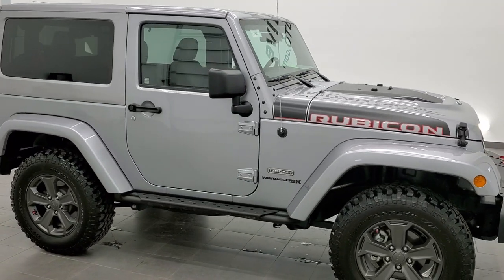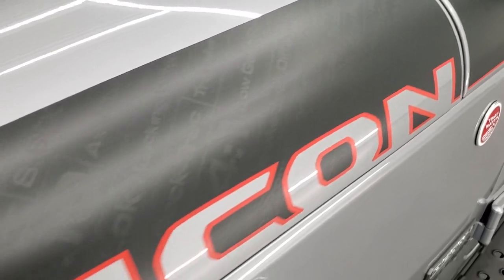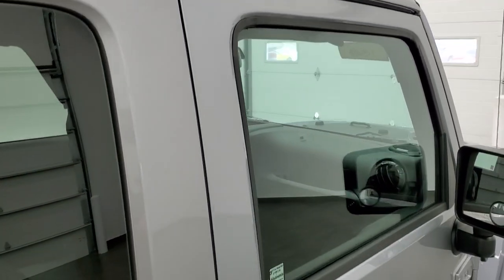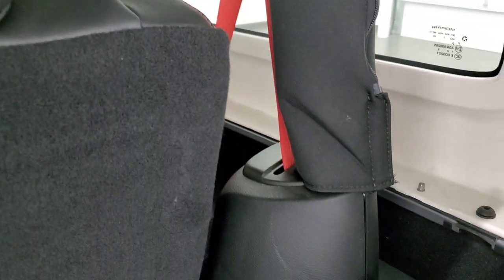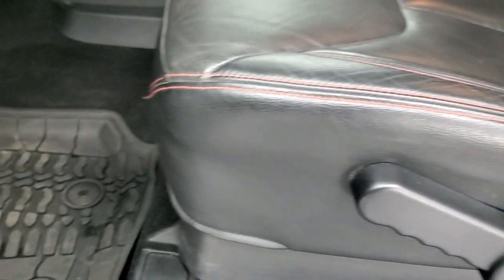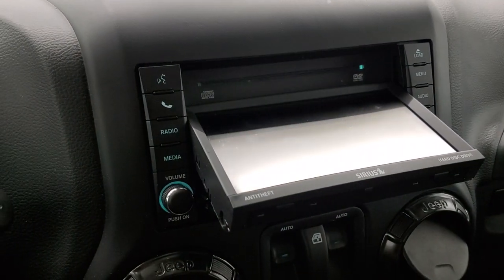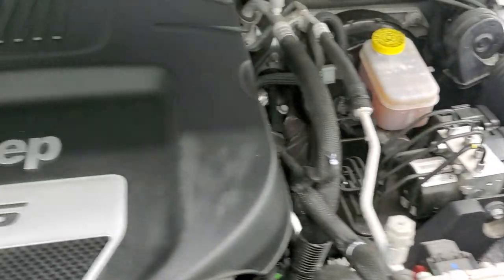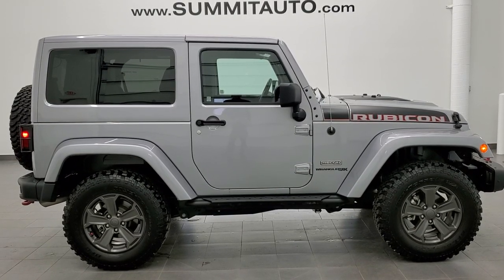2018 JEEP WRANGLER RUBICON RECON JK 2 DOOR BILLET SILVER WALK AROUND REVIEW 11569Z SOLD!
This 2018 JEEP WRANGLER RUBICON RECON JK IN BILLET SILVER METALLIC FOR SALE IN FOND DU LAC OSHKOSH WISCONSIN 54935 is the vehicle we did walk around review of today.

Thank you for checking out this video of this 2018 JEEP WRANGLER RUBICON RECON JK IN BILLET SILVER METALLIC FOR SALE IN FOND DU LAC OSHKOSH WISCONSIN 54935

STOCK: 11569Z
PRICE: $39,999
MILES: 13,005
MAKE: JEEP
MODEL: WRANGLER
VIN: 1C4HJWCGXJL847183
LOCATION: FOND DU LAC OSHKOSH WISCONSIN, 54937 TRUCKS ON 41

CLEAN TITLE HISTORY! 3.6 Liter V6 DOHC Engine, 285 Horsepower, Two Door with Color Match Hard Top, Color Matching Fenders, JK Body Style, Rubicon Package, Trail Rated 4x4, Recon Package, Automatic Transmission Center Console Shifter, 5 Speed Automatic Transmission with Optional Manual Tap Shift, 4x4 Floor Shifter Four Wheel Drive 4WD, Factory GPS Navigation System, Driver Seat Height Adjuster, Dual Heated Seats, Non Smoker, Black Ebony Leather Seats, Bucket Seats, 2nd Row Bench Seating, Towing Package with Receiver Trailer Hitch and Trailer Wiring Tow Package, Heated Power Mirrors, Electronic Stability Control Traction Control ESC, Axle Lock, Downhill Assist Control DAC, Sway Bar Link Disconnect, BF Goodrich Mud Terrain T/A LT255/75 R17 Tires, Painted Alloy Rims Premium Wheels, Four Wheel Disc Brakes, LED Headlights, LED Running Lights, Cowl Induction Sport Hood, Front And Rear Steel Bumpers, Heavy Duty Rock Rails With Step Pads, Black Hood Decal, AM / FM Radio Tuner, Sirius/XM Satellite Radio Capabilities Sirius / XM, CD Player, Alpine Premium Audio Sound System, U Connect Hands Free Bluetooth Hands-Free Phone System Blue Tooth, Auxiliary MP3 Jack Portable Audio Connection, Factory Subwoofer, USB Jack Portable Audio Connection, 28 GB Hard Drive MyGig, Keyless Entry with Factory Remote Start, Rear Window Defroster, Swing Open Rear Door with Manual Raise Glass, Adjustable Height Seatbelts, Driver and Passenger Front Air Bags, L.A.T.C.H. Child Safety System, Side Curtain Air Bags SRS Safety Restraint System, Multi-Function Steering Wheel Controls, Compass, Outside Temperature Display and Mileage Display, Factory All Weather Floormats, Air Conditioning AC, Cruise Control, Power Locks, Power Windows, Tilt Steering Wheel, Automatic Headlights Autolamp, 115V / 150W Auxiliary Power Outlet, 5 Year / 60,000 Mile Remaining Powertrain Factory Warranty, Whichever comes first, Billet Silver Metallic Clearcoat, CLEAN AUTOCHECK! Very very clean inside and out! This is one of the sharpest 2018 Jeep Wrangler JK Recon we have ever had on our lot! Make your move before this super clean 4wd is gone!

STOCK: 11569Z
PRICE: $39,999
MILES: 13,005
MAKE: JEEP
MODEL: WRANGLER
VIN: 1C4HJWCGXJL847183